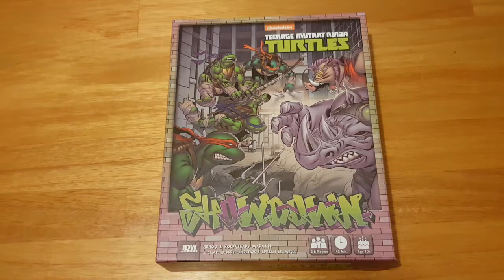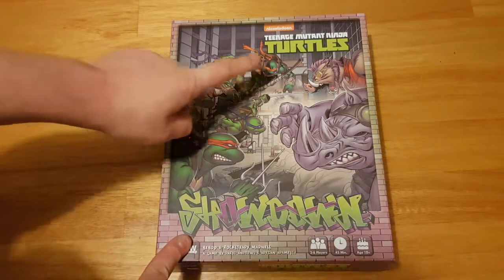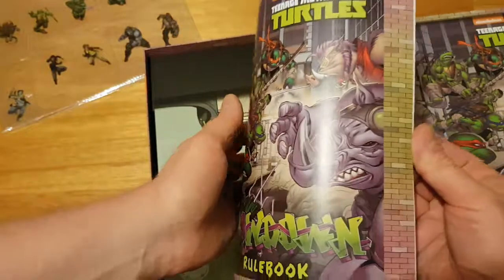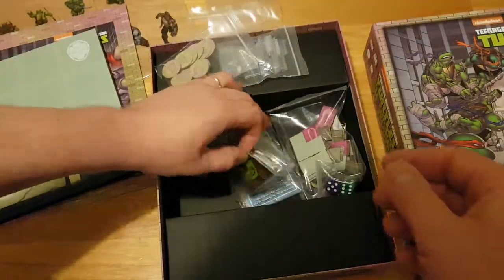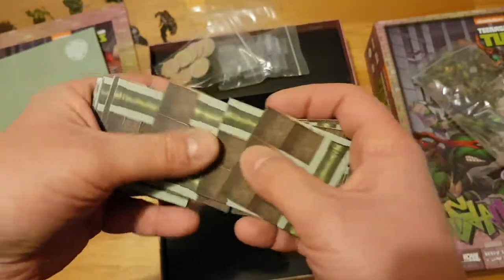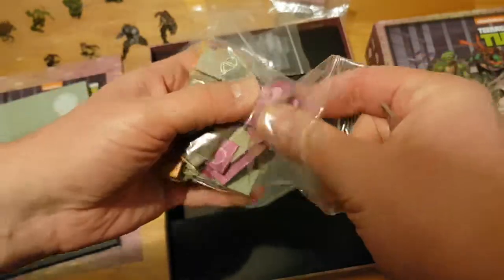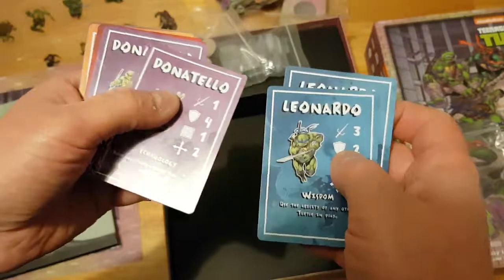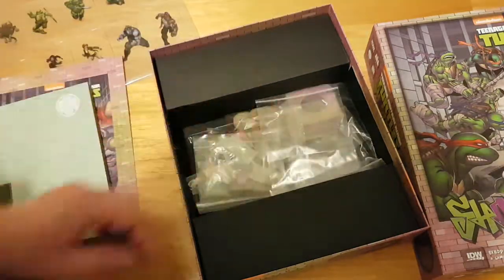C&B Teenage Mutant Ninja Turtles: Showdown - Bebop & Rocksteady Madness Unboxing Hal Con 2018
Hello, I am back with more of my Hal-con haul. This time I am back with a totally tubular throw back to my childhood (even though it came out last year) Teenage Mutant Ninja Turtles. In this game you are laying tiles to explore the sewers of New York as you try to save your friends from Bebop and Rocksteady. Fight the foot, chew down on pizza, protect your friends, and have a radical time.
The official site for Teenage Mutant Ninja Turtles: Showdown – Bebop & Rocksteady Madness is